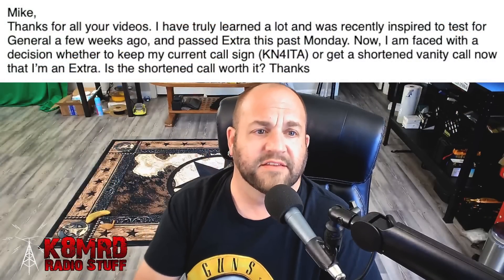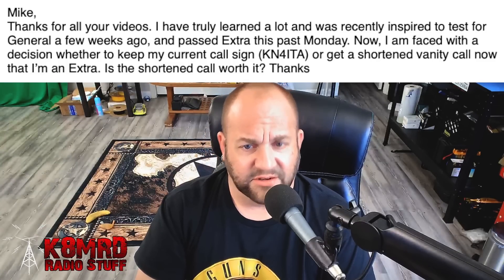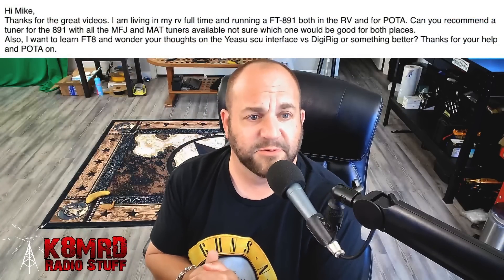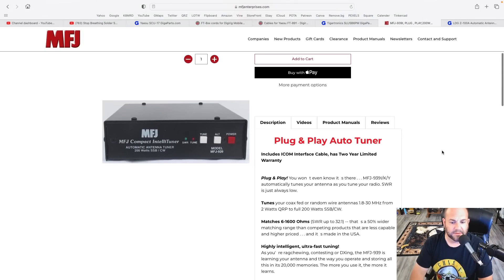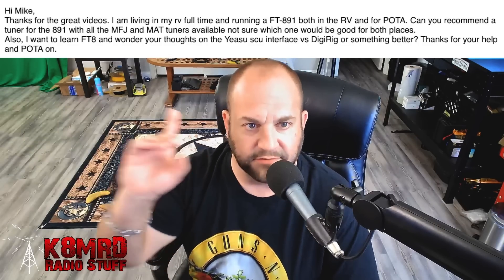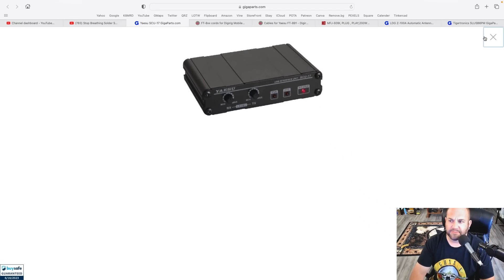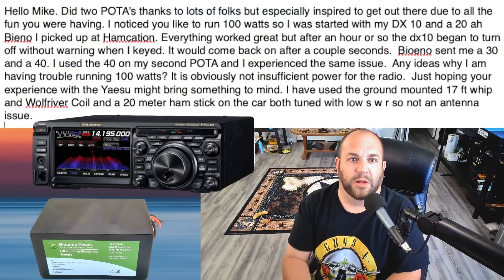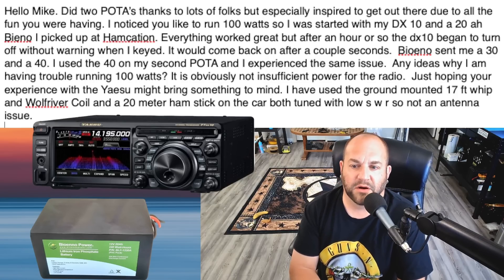Portable Tuners & Digital Interfaces | Which One To Get?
This week we talked Portable Antenna Tuners & Digital Interfaces for FT8.  Should you get a Vanity Call Sign?  What would cause a Yeasu FT-DX10 to just turn off?